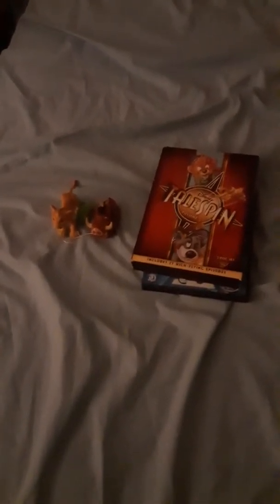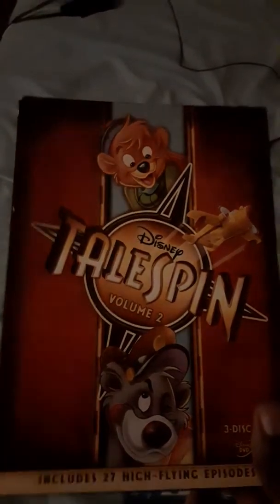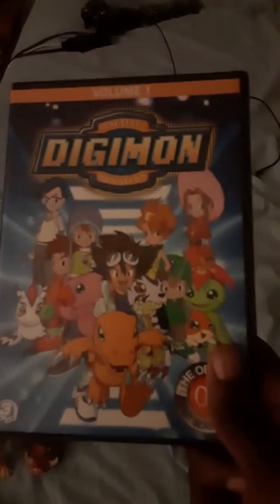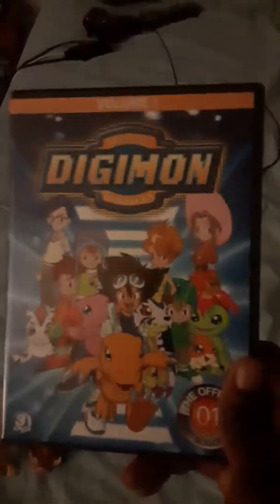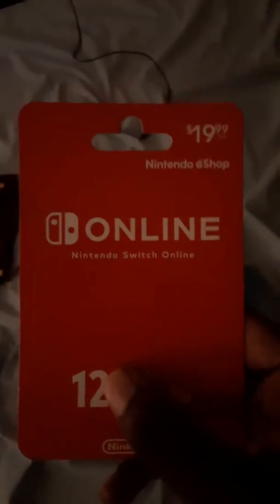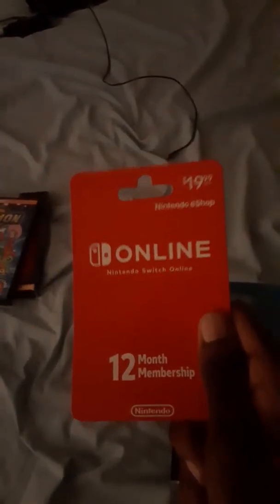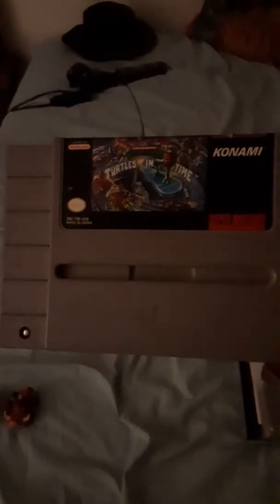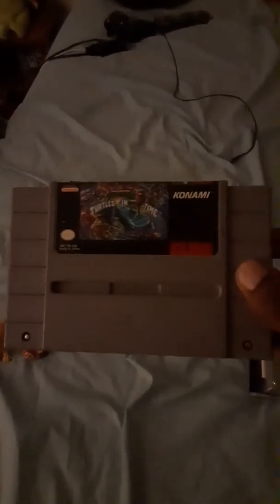Video Game Pickups #41- REALLY HAVING A BAD FUR DAY!!!!!!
Recording on a new phone with a better camera quality,not so much stuff but at least something.

Facebook fan page:

Facebook.com/KempAlexGamePage